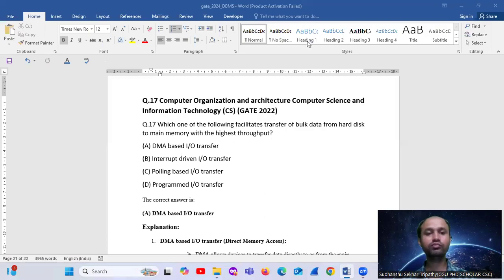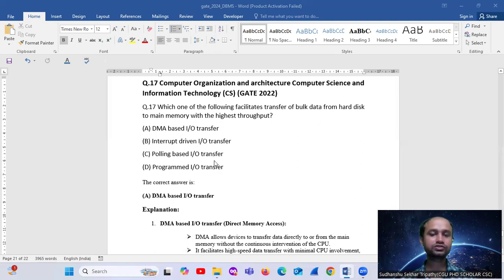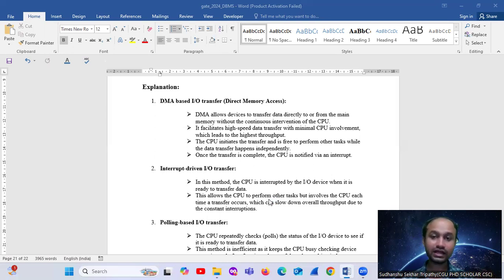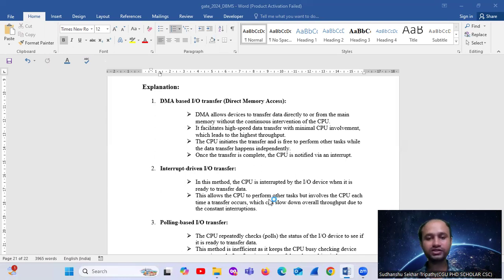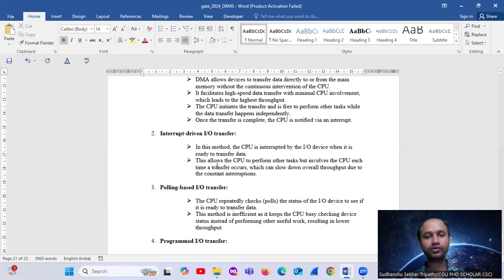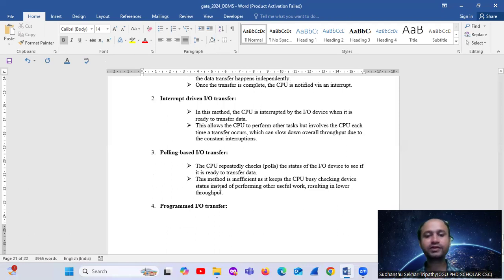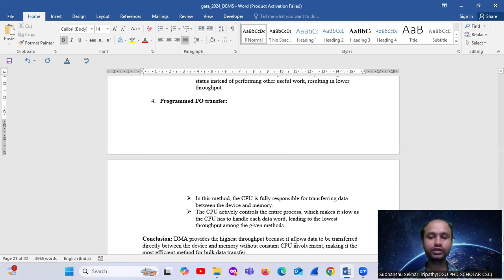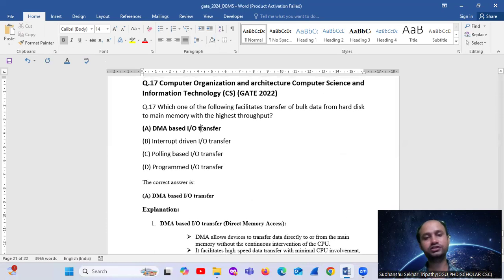Gate Computer Organization and Architecture Question Solutions - 2022 | DMA based I/O transfer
Q.17 Computer Organization and architecture Computer Science and Information Technology (CS) (GATE 2022)
Q.17 Which one of the following facilitates transfer of bulk data from hard disk to main memory with the highest throughput?
(A) DMA based I/O transfer
(B) Interrupt driven I/O transfer
(D) Programmed I/O transfer
The correct answer is:
Explanation:
1. DMA based I/O transfer (Direct Memory Access):
 DMA allows devices to transfer data directly to or from the main memory without the continuous intervention of the CPU.
 It facilitates high-speed data transfer with minimal CPU involvement, which leads to the highest throughput.
 The CPU initiates the transfer and is free to perform other tasks while the data transfer happens independently.
 Once the transfer is complete, the CPU is notified via an interrupt.
2. Interrupt-driven I/O transfer:
 In this method, the CPU is interrupted by the I/O device when it is ready to transfer data.
 This allows the CPU to perform other tasks but involves the CPU each time a transfer occurs, which can slow down overall throughput due to the constant interruptions.
3. Polling-based I/O transfer:
 The CPU repeatedly checks (polls) the status of the I/O device to see if it is ready to transfer data.
 This method is inefficient as it keeps the CPU busy checking device status instead of performing other useful work, resulting in lower throughput.
4. Programmed I/O transfer:
 In this method, the CPU is fully responsible for transferring data between the device and memory.
 The CPU actively controls the entire process, which makes it slow as the CPU has to handle each data word, leading to the lowest throughput among the given methods.
Conclusion: DMA provides the highest throughput because it allows data to be transferred directly between the device and memory without constant CPU involvement, making it the most efficient method for bulk data transfer.